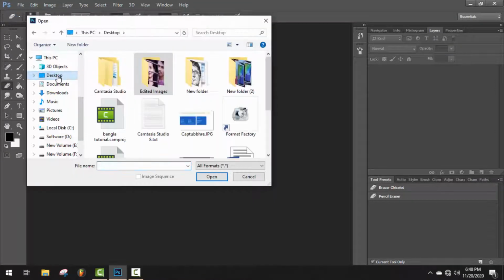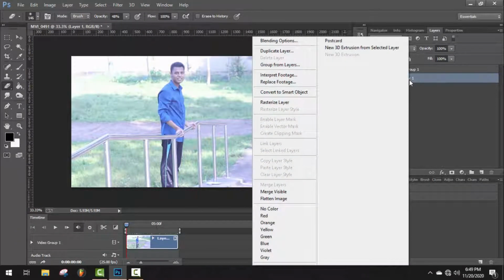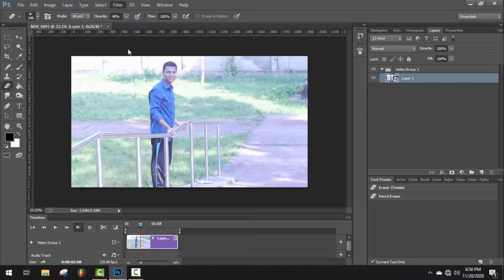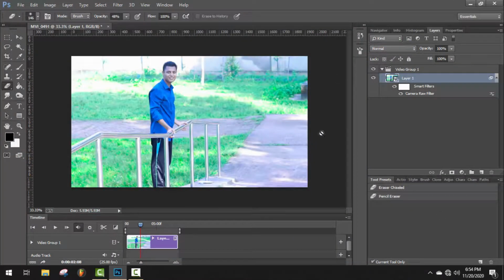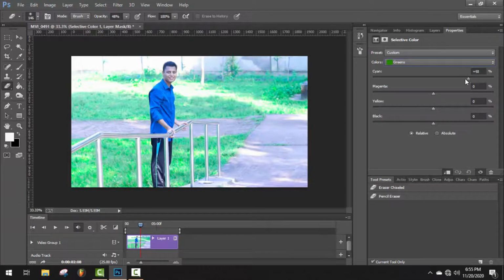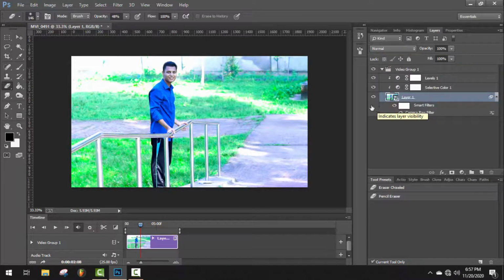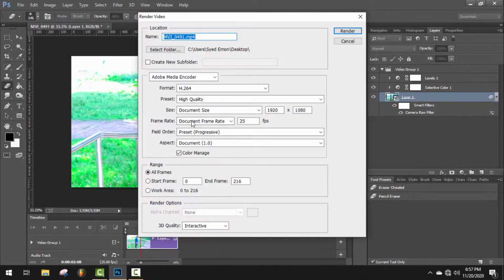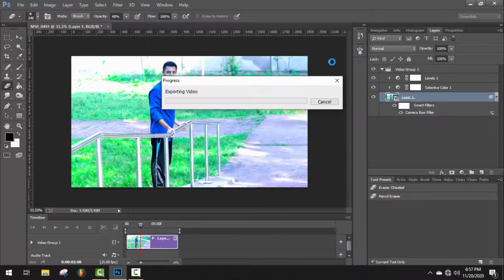How to Use Photoshop Camera Raw Filter for Video - Video Color Correction in Photoshop